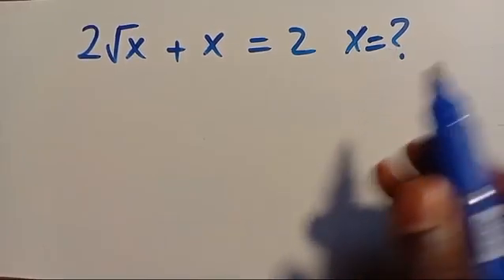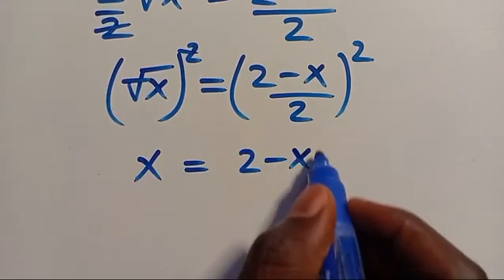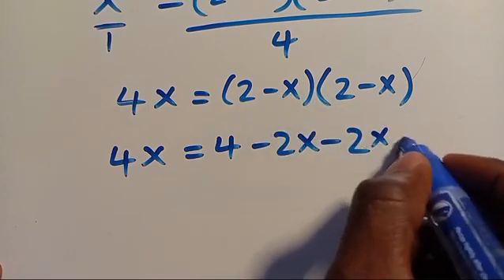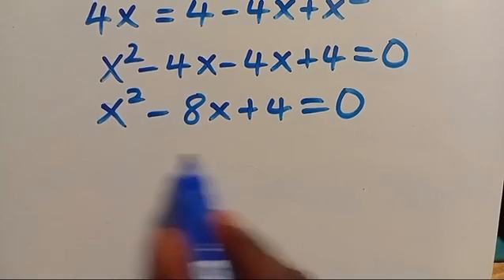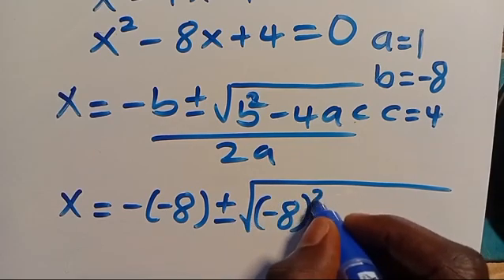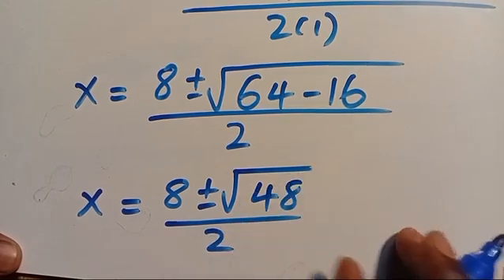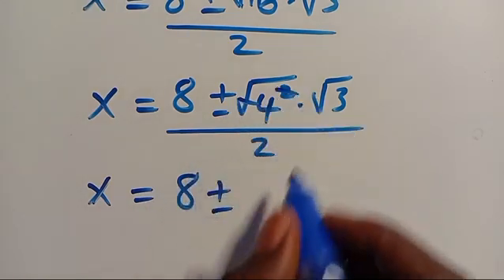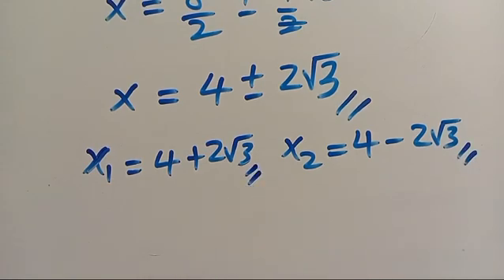USA COLLEGE ENTRANCE EXAM QUESTION